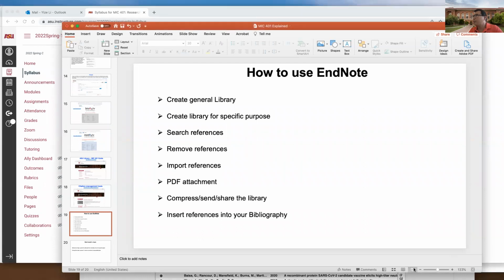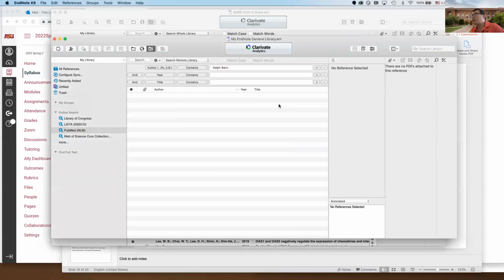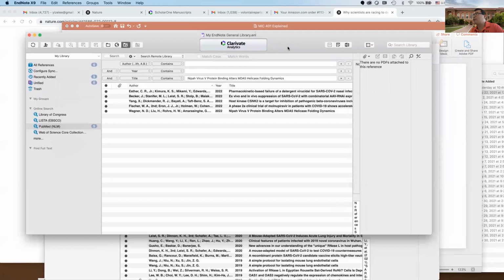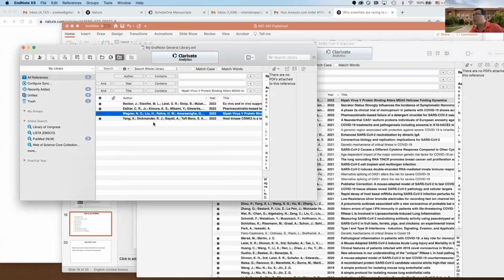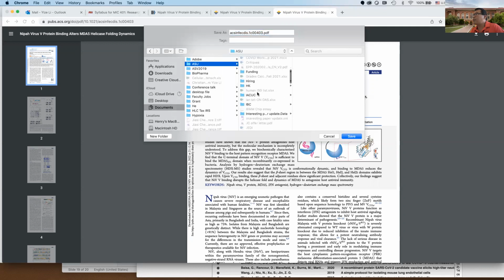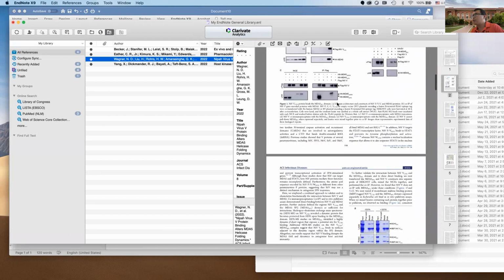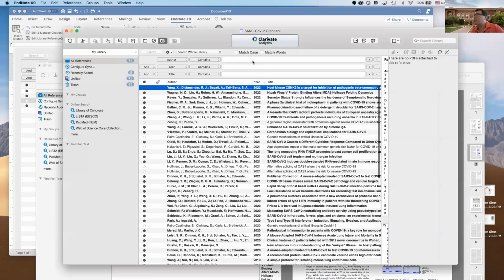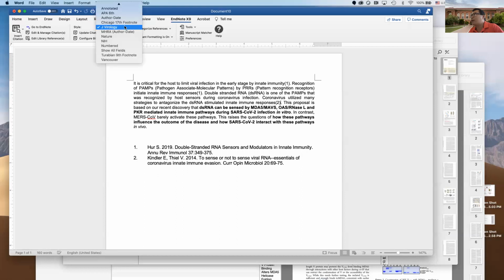How to use EndNote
This video, I will share my experience with you about EndNote